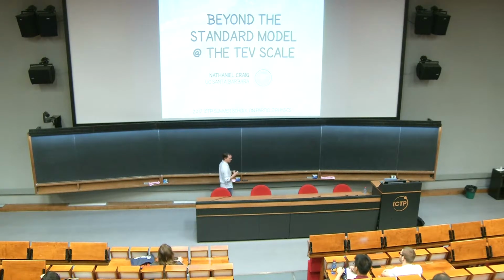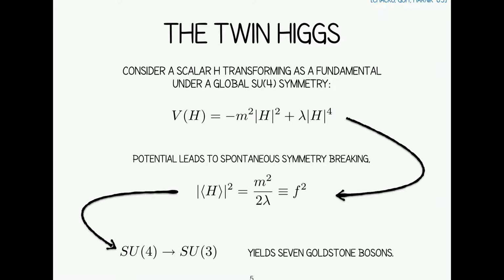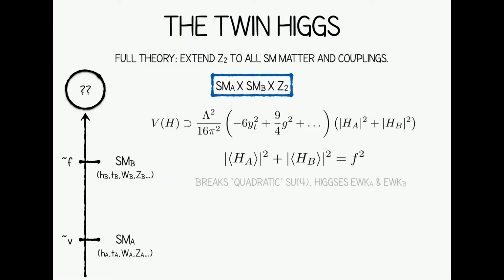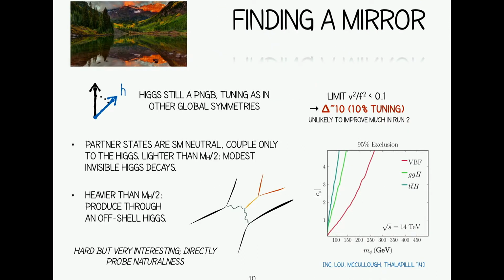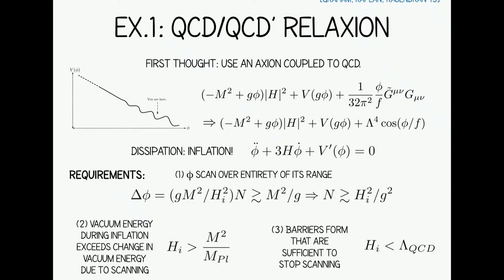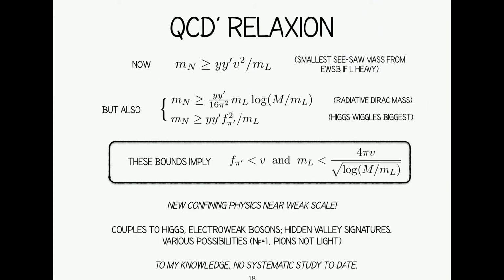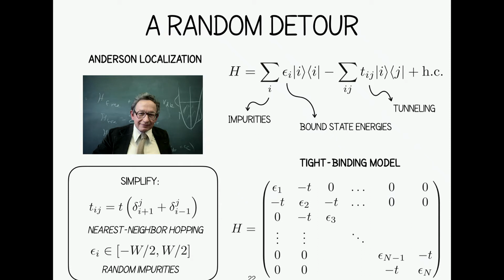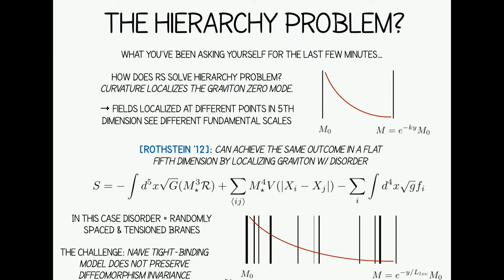Beyond the SM at the TeV scale - Lecture 3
Speaker: Nathaniel Craig (University of California, Santa Barbara)
Summer School on Particle Physics | (smr 3124)
2017_06_16-09_00-smr3124